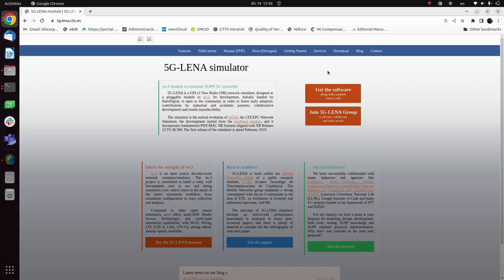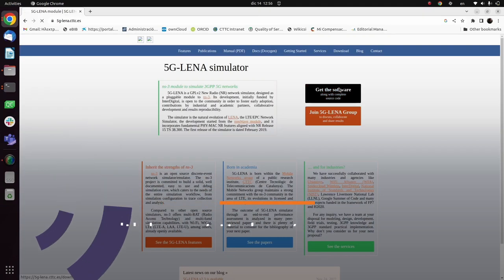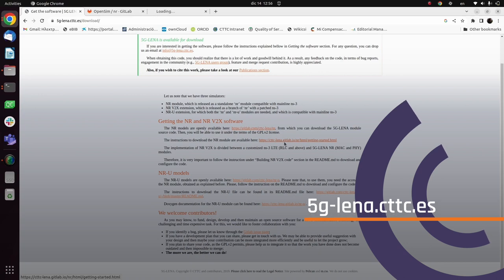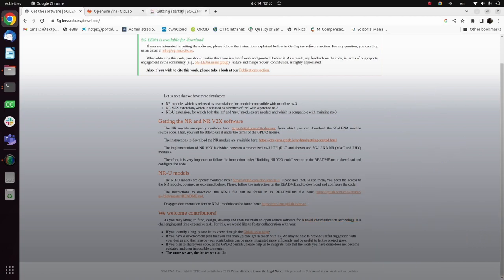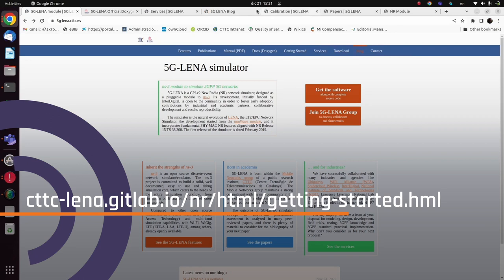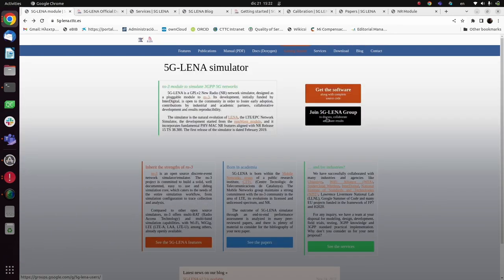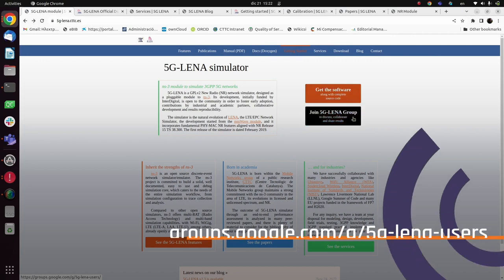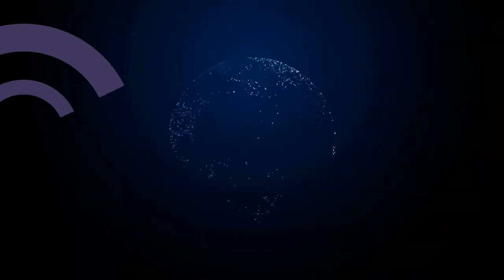5G-LENA network simulator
CTTC OpenSim research unit designs, develops and maintains the 5G-LENA network simulator, which is an open-source end-to-end network simulator, designed as a pluggable module to ns-3, to simulate 5G NR technology with high-fidelity standard-compliant protocols and calibrated results towards 3GPP. This infographic presents the 5G-LENA simulator, including its main features and use cases. We also highlight its easy installation process from an open-source repository, and what we can offer to the community beyond the code.